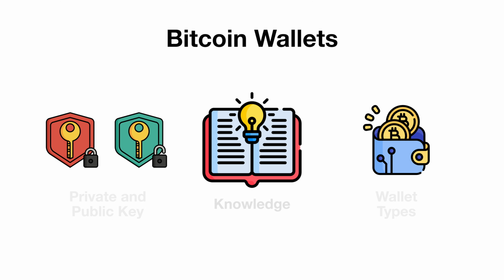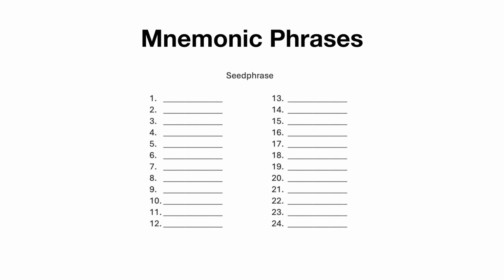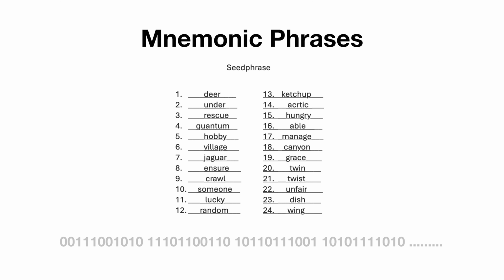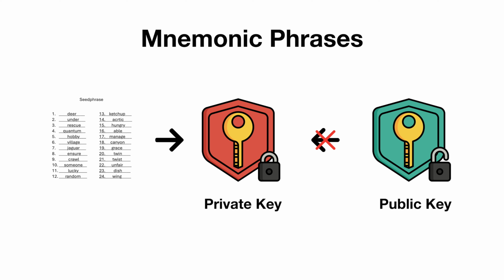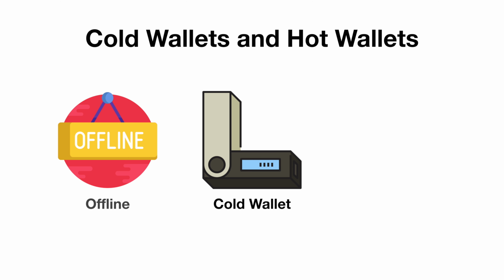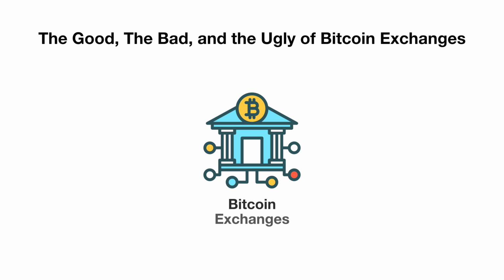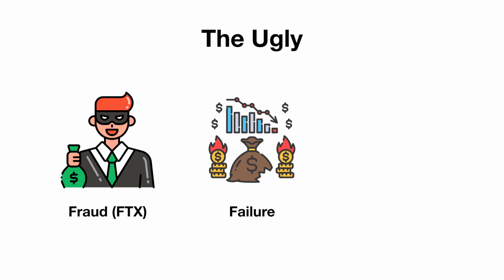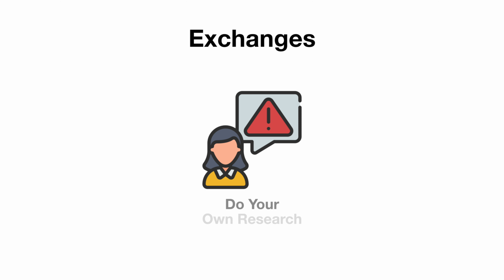Bitcoin for Beginners Episode 09: Wallets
Everyone has heard of Bitcoin, but few truly understand it.
Our free video course finally makes Bitcoin understandable: explained in a simple, clear, and practical way.
Discover more at StudyBTC.eu and become a Bitcoin expert!